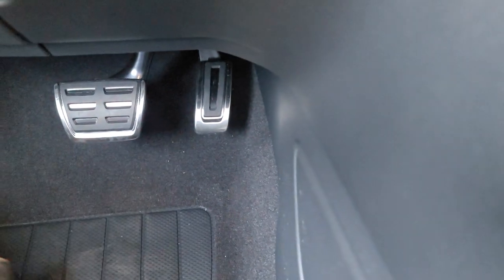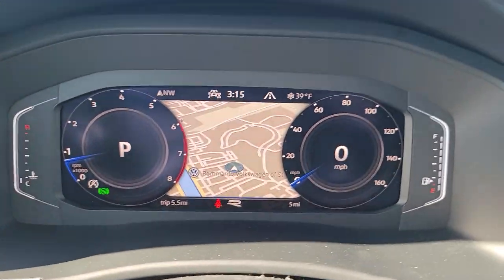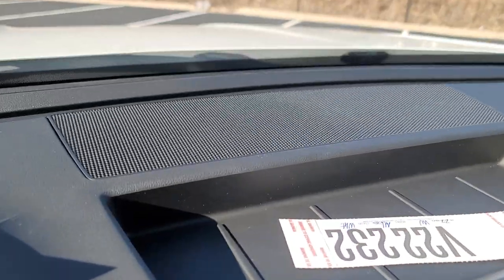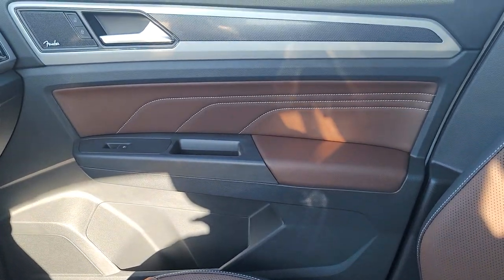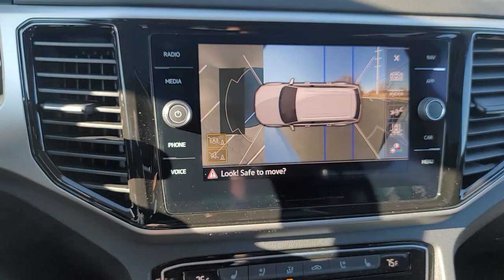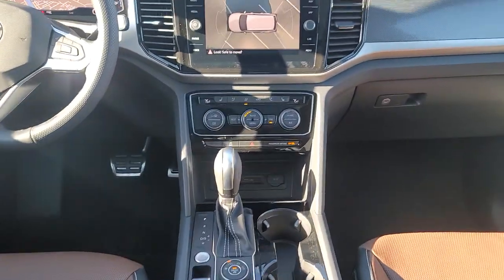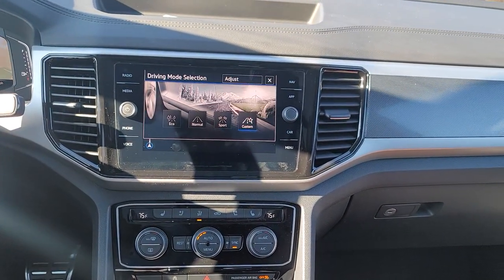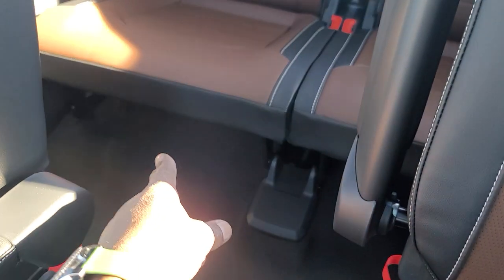2022 VW Atlas 3.6 SEL Premium R-Line 4Motion in Pure White with Mauro Brown and Black Leather🔥🔥🔥🔥🔥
2022 VW Atlas 3.6 SEL Premium R-Line 4Motion in Pure White with Mauro Brown and Black Leather